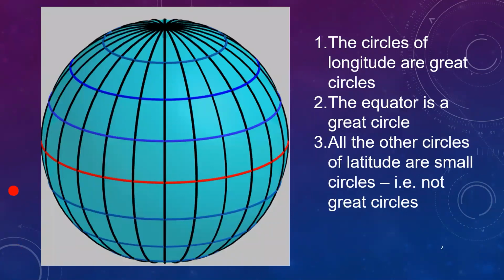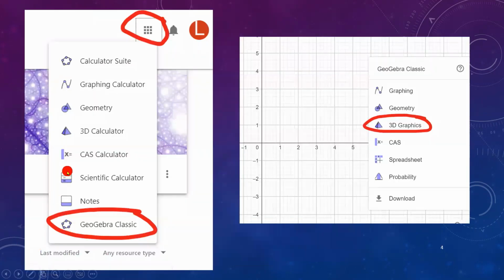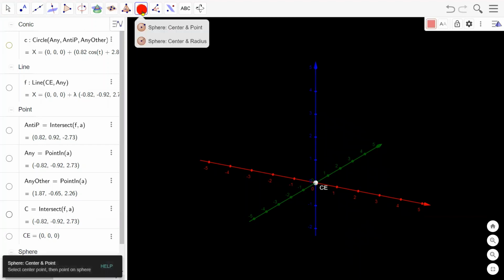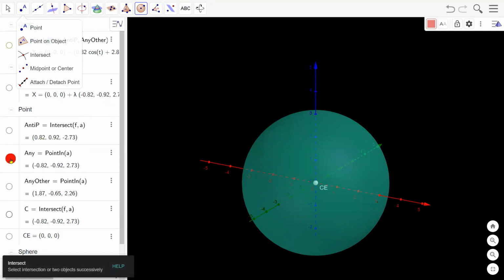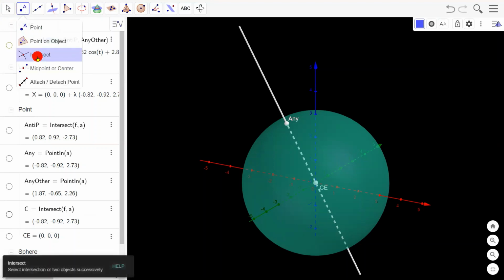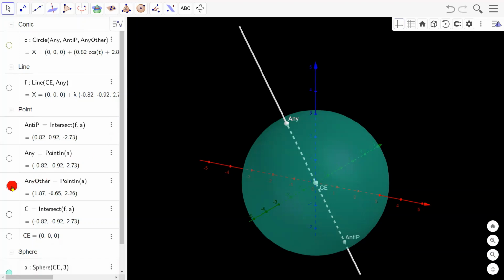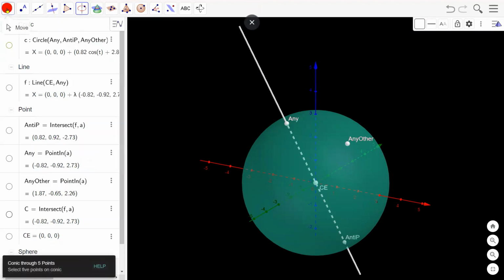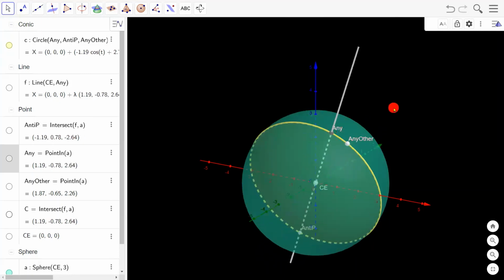Great Fun with Great Circles Part 1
How to make Great Circles using GeoGebra.  Definition of great circle and antipode with GeoGebra demo.